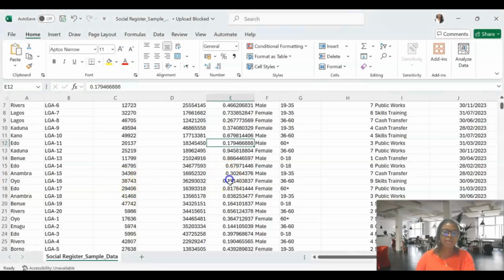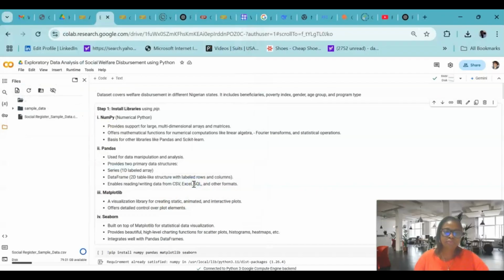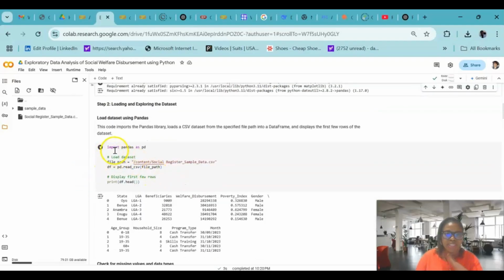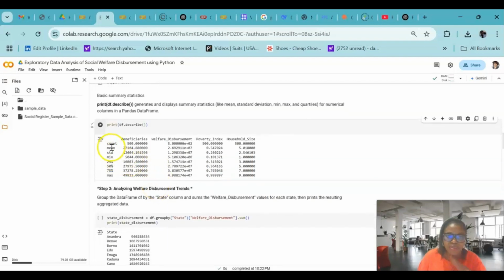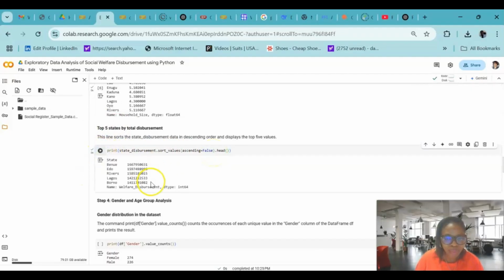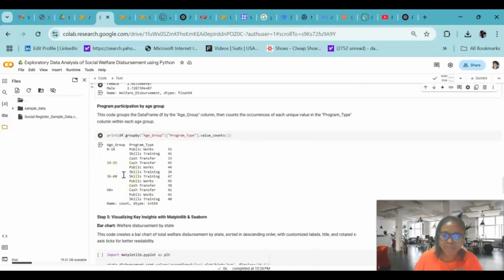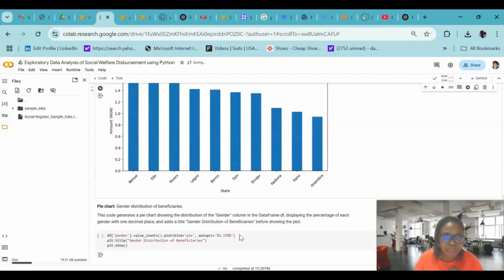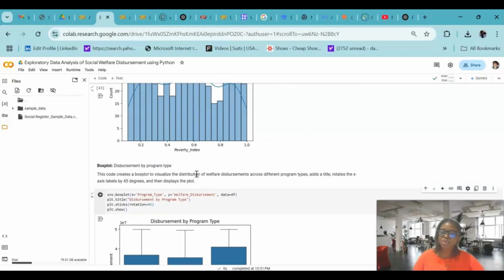Exploratory Data Analysis using Python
In this video, we’ll be examining social welfare disbursement data, looking at key factors like beneficiaries distribution, poverty index, and program types. Using Python libraries like Pandas, Matplotlib, and Seaborn, we’ll uncover trends, analyze program participation, and visualize insights that could help shape social welfare strategies. Let’s get started!